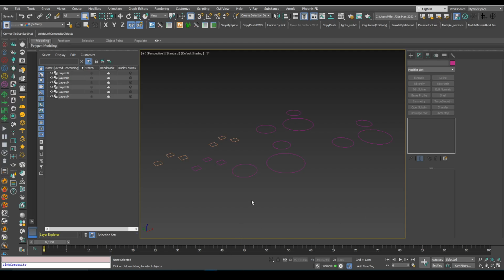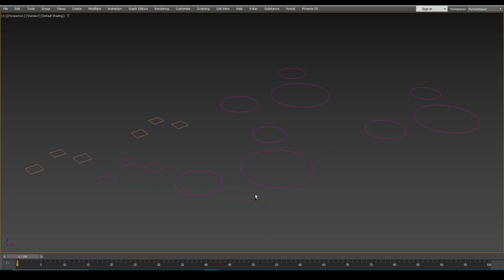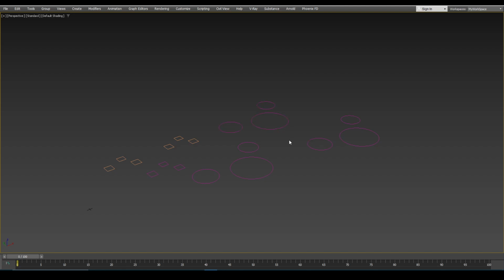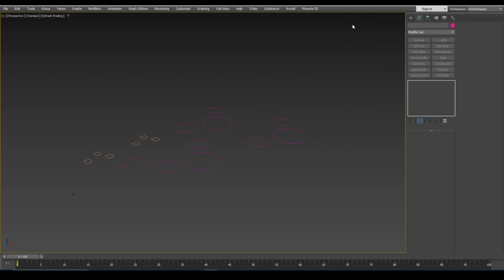3DS Max - Quick Tip - Expert Mode + keep the Command Panel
In this quick tip short video, we will learn how to use the Expert mode inside 3DS Max and, at the same time, keep the Command Panel.